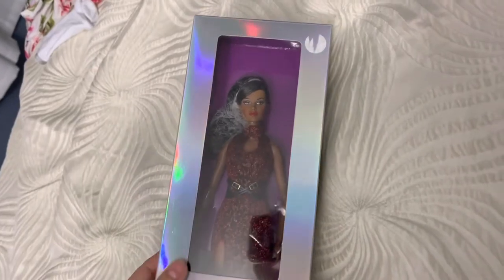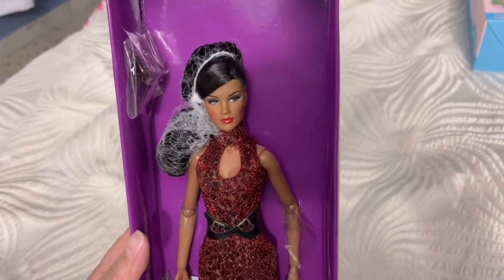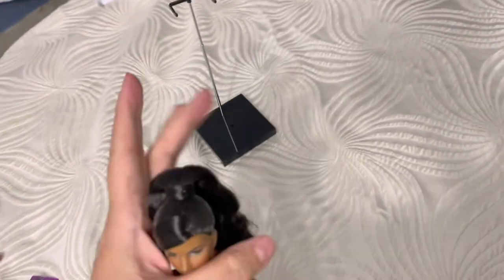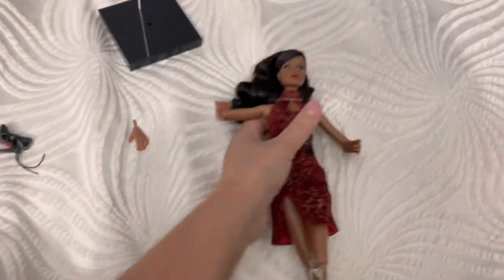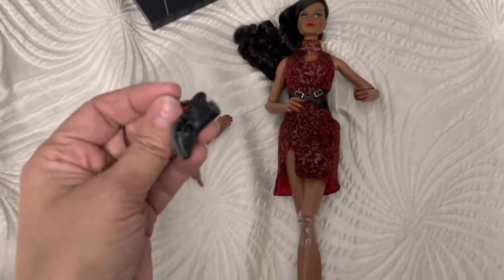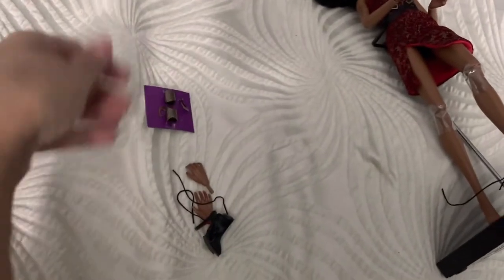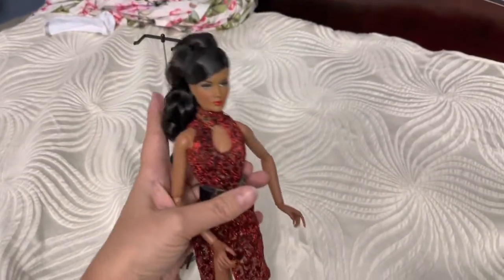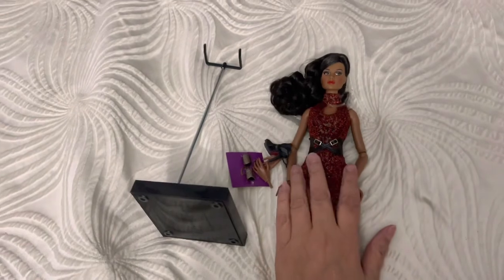Review Integrity Toys CI Doll with Me - Color Infusion Articulated Beauty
Hi everyone,
I hope everyone is well and that you have a great week!

What do you think about this doll￼ From 2015￼?